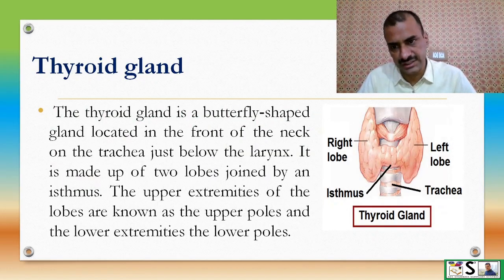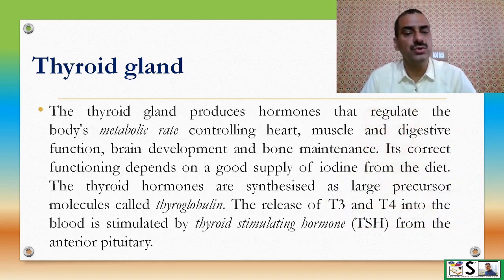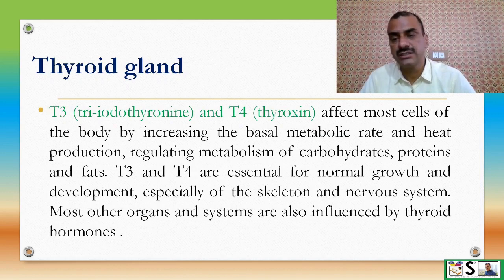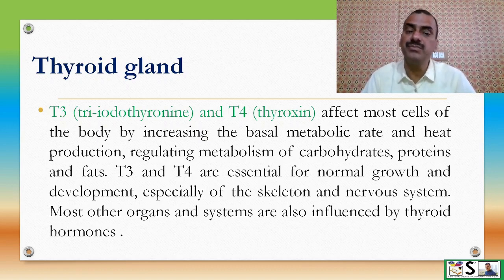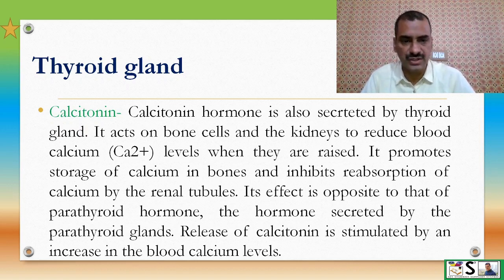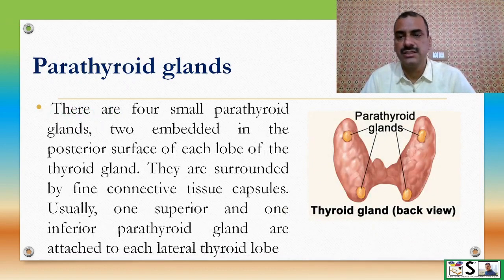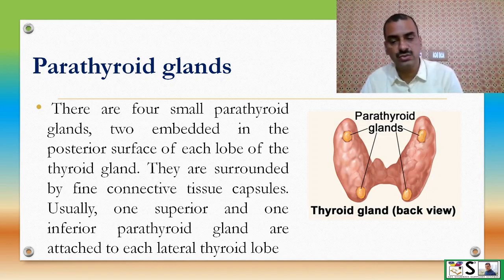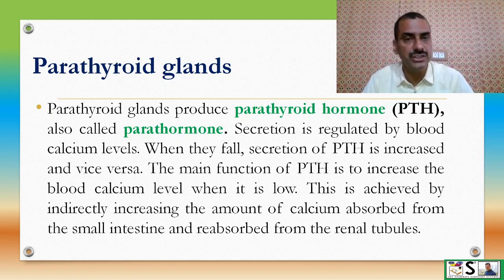THYROID GLAND | PARATHYROID GLAND | STRUCTURE AND FUNCTIONS | HORMNES OF THYROID IN ENGLISH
THYROID GLAND | STRUCTURE AND FUNCTIONS | HORMNES OF THYROID IN ENGLISH